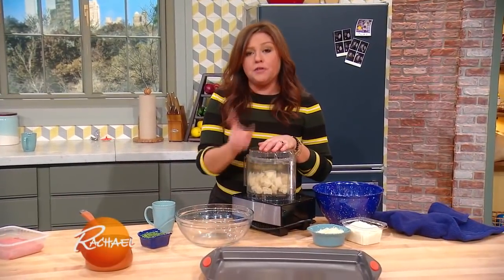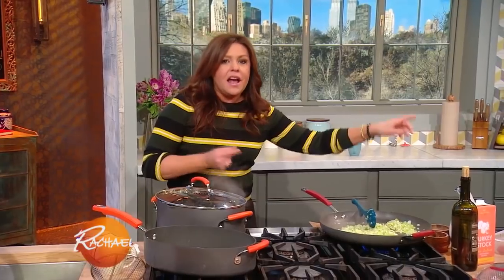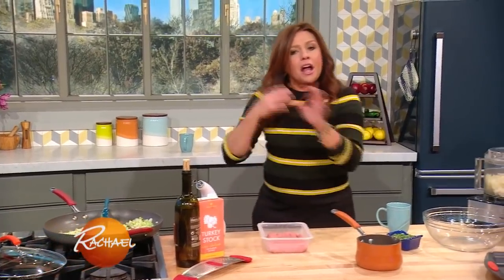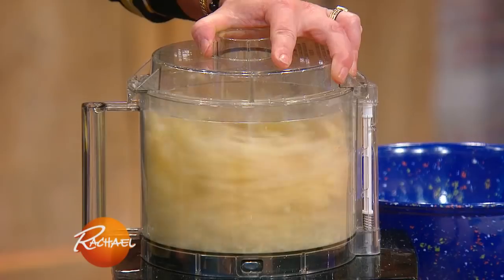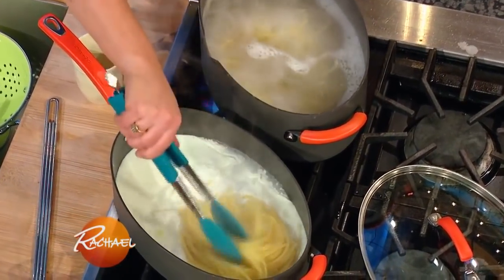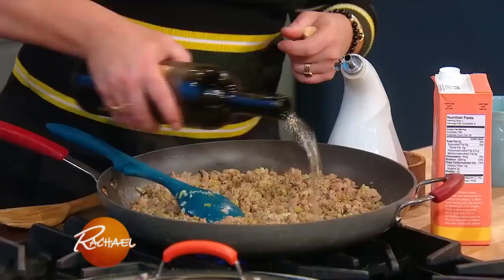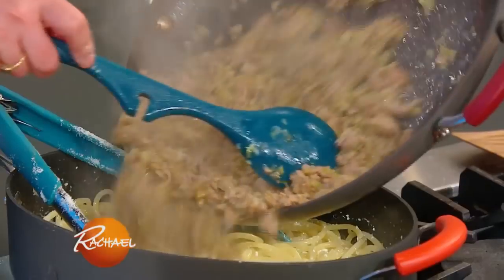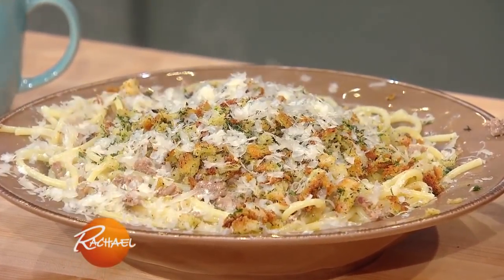Buttermilk Bucatini with Turkey Ragu and Herb Breadcrumbs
Creamy, meaty pasta… without all the calories!